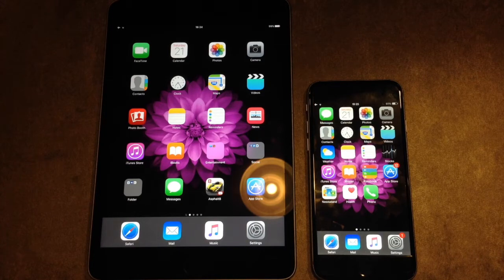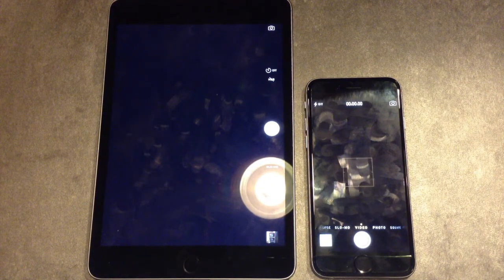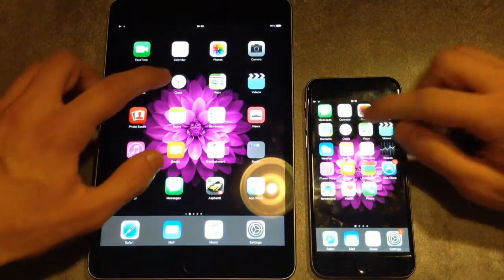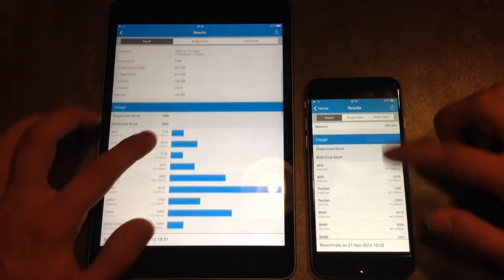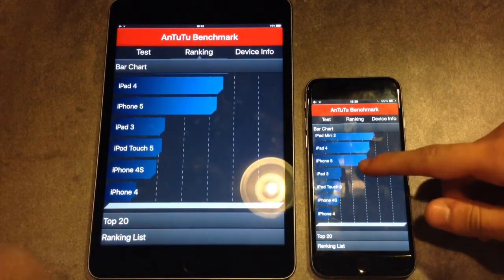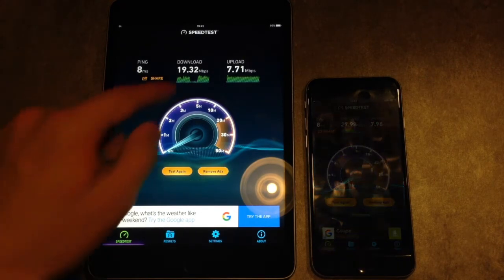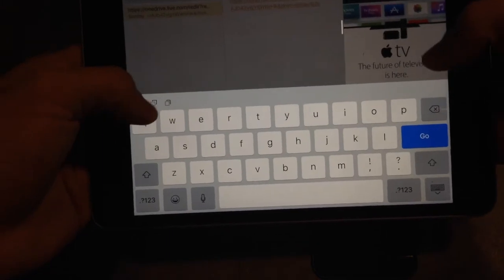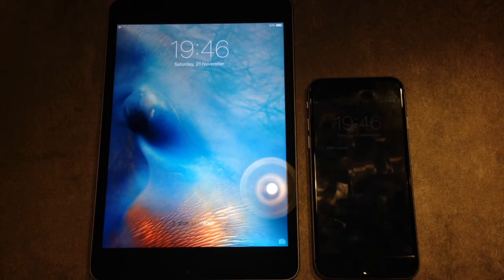iPad mini 4 vs iPhone 6 performace test